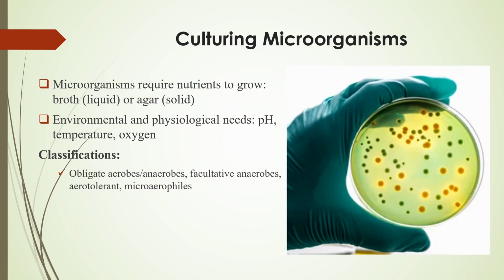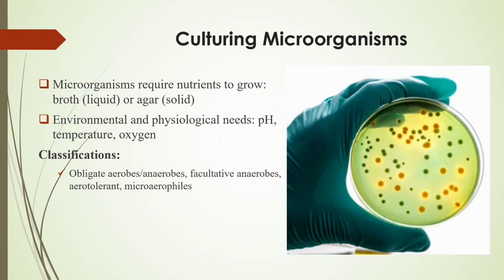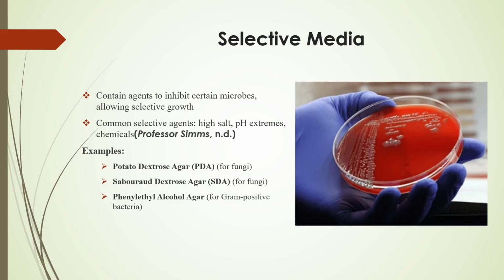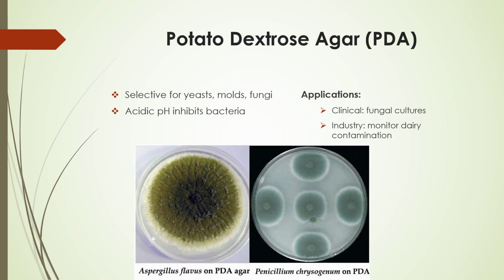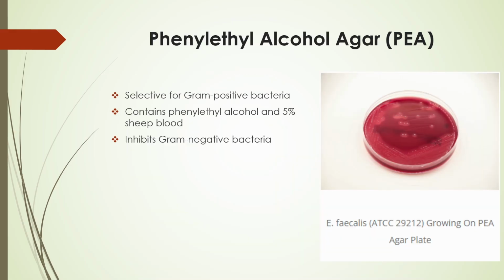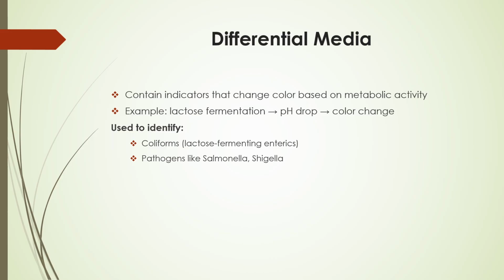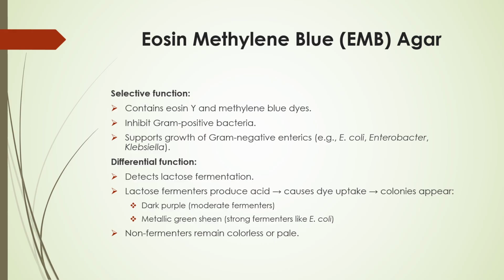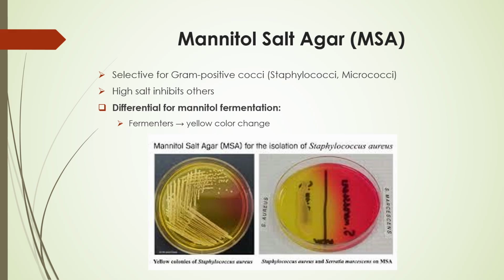Selective and Differential Media in identifying bacteria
Oral Presentation Selective and Differential Media by Jasmine Northern